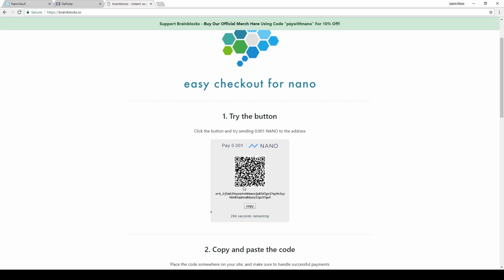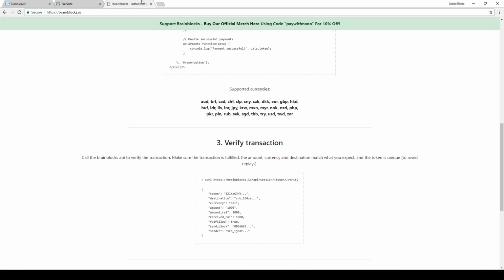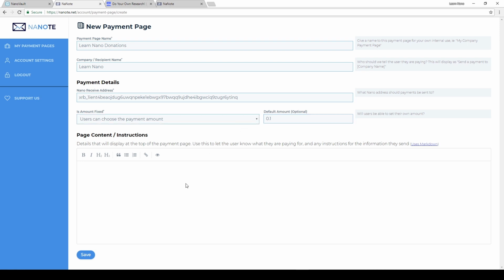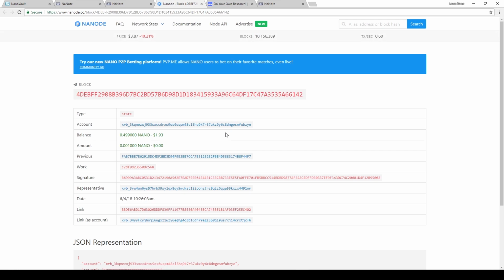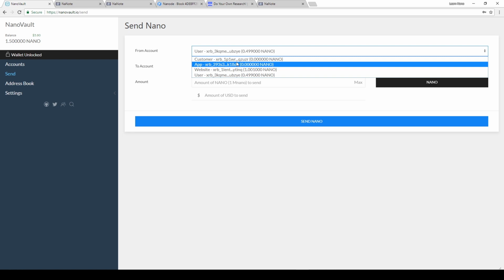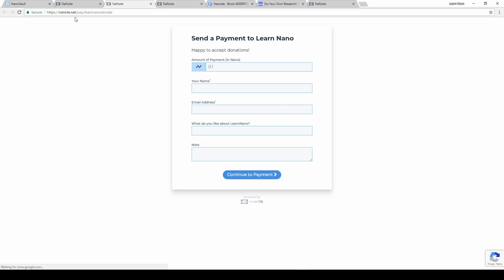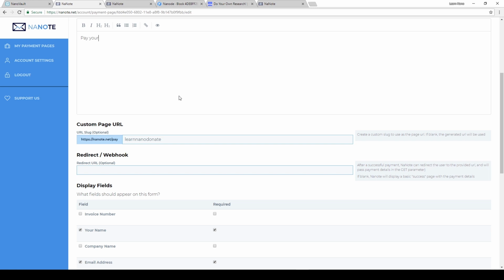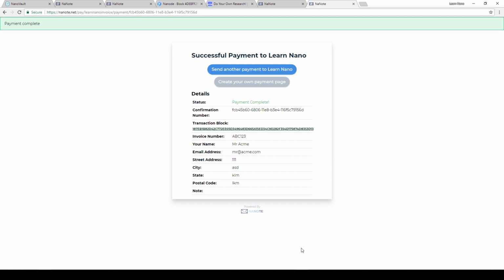NaNote Overview and Use Cases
A basic look at NaNote.net and the different ways you can use it to  take Nano cryptocurrency payment

Be sure to check out for a wide range of Nano related videos.